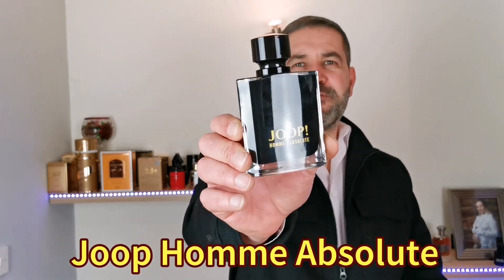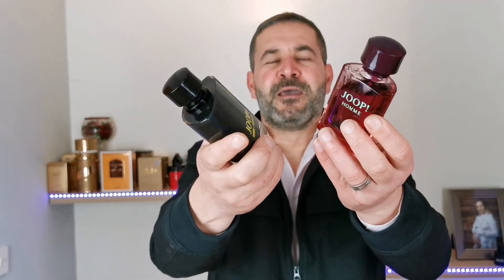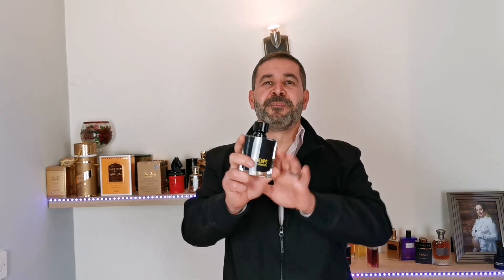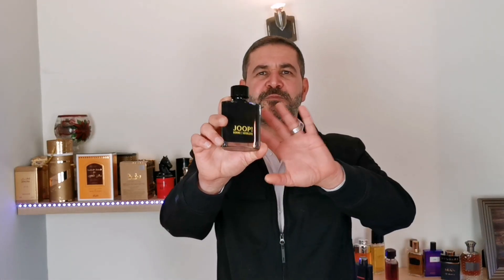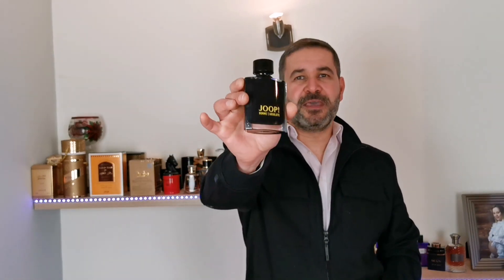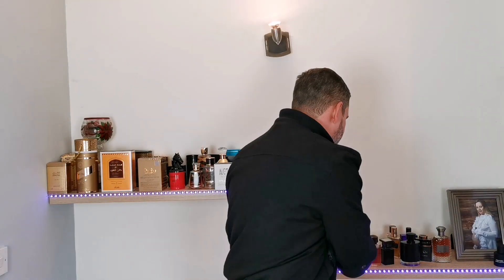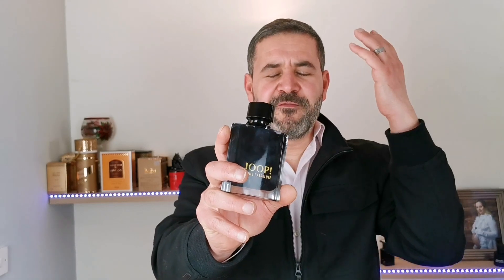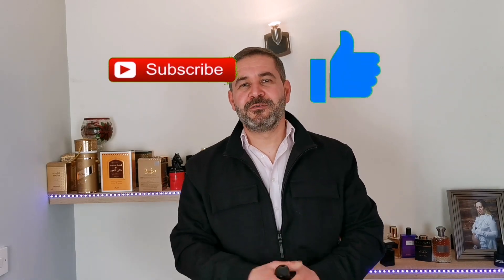Joop Homme Absolute Fragrace Review. Absolutely Amazing new release from the Joop house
New Joop Homme Absolute Fragrace Review
Joop Homme Absolute is an amazing Fragrace. Pepper, incense and Tonka bean goodness